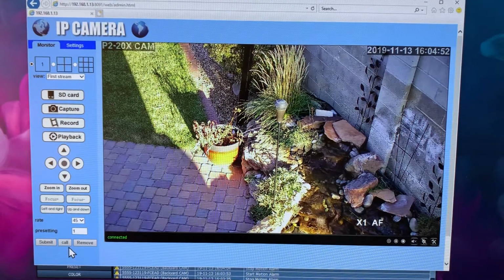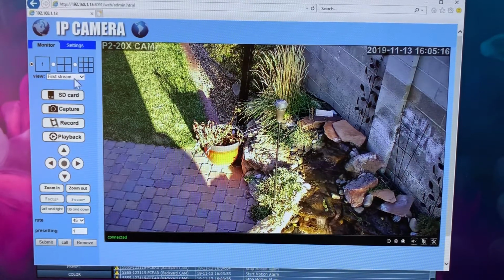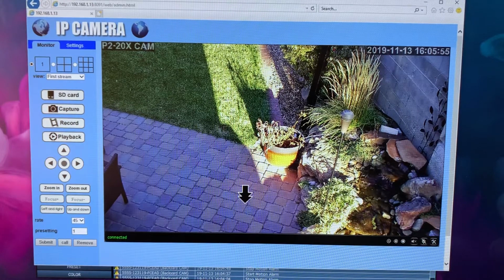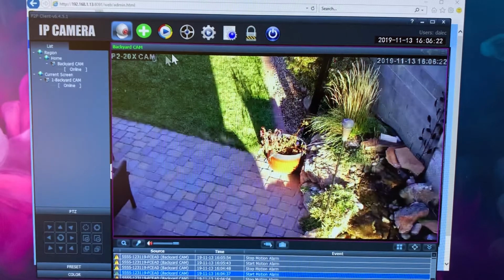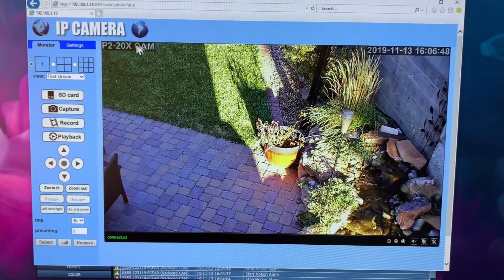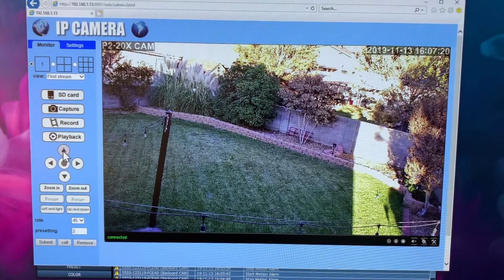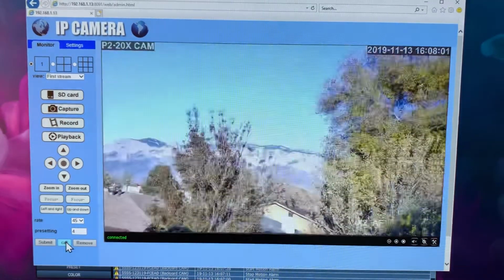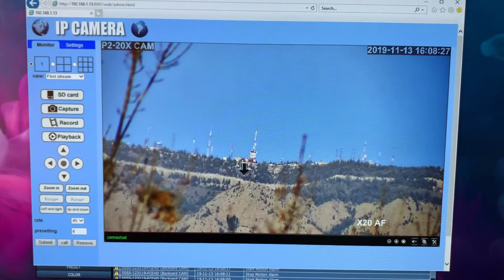PTZ Camera 20X Zoom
5MP PTZ WiFi Camera 20X Optical Zoom High Speed Outdoor IP Camera Built-in SD Card Slot IP66 Waterproof for Security Surveillance